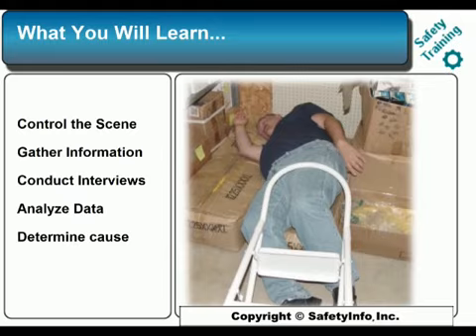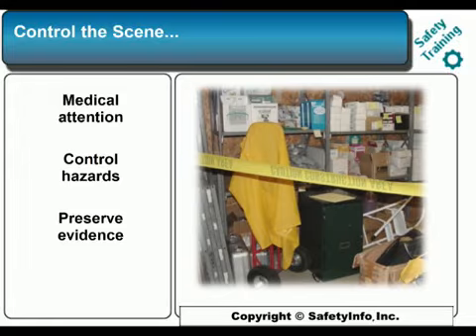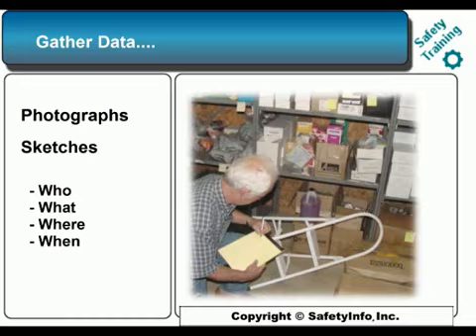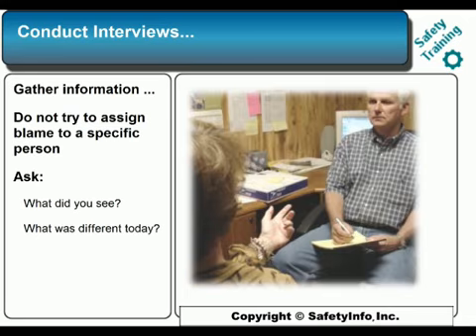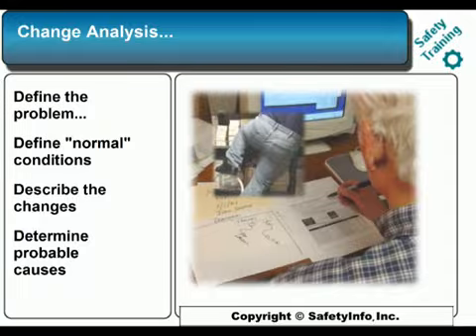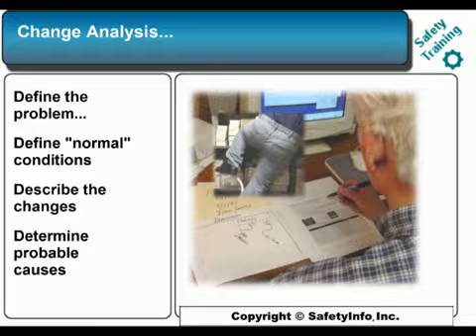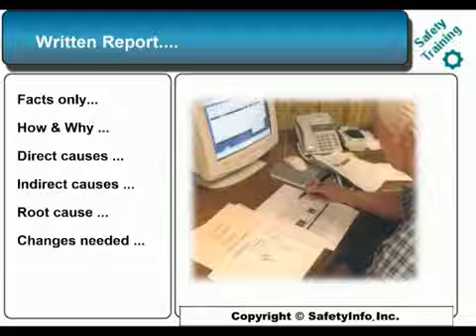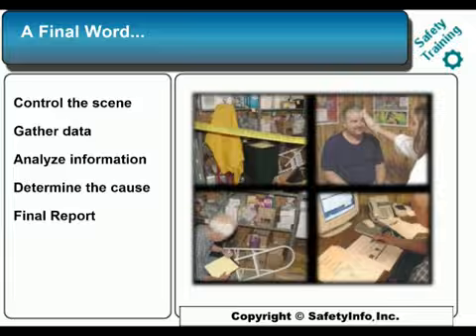Accident Investigation - Event Labor Training (EACA)